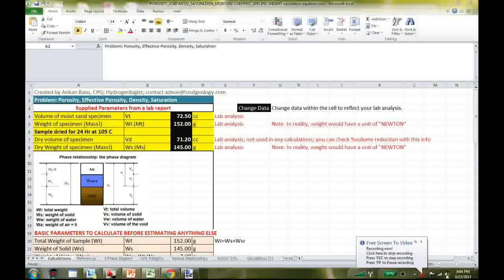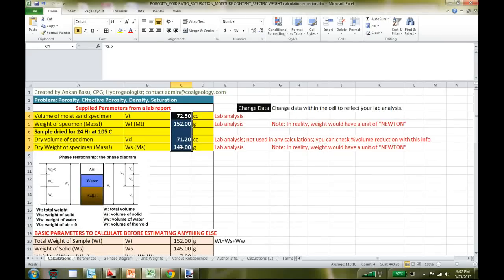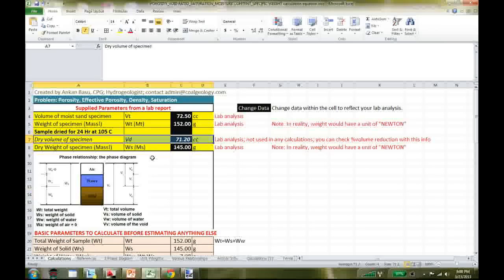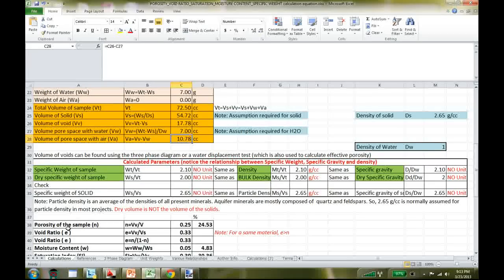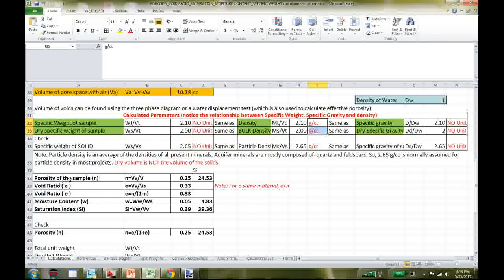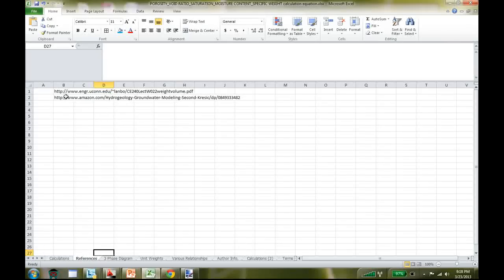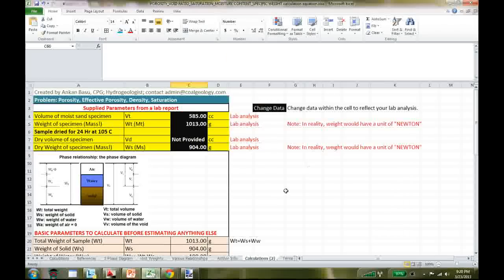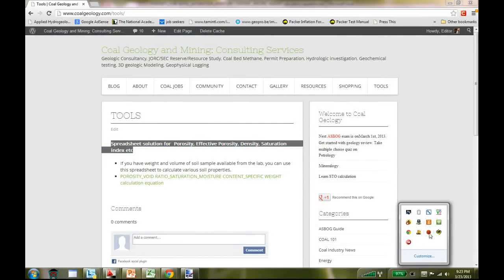Excel Spreadsheet to calculate Porosity, Effective Porosity, Density, Saturation Index etc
Guide to calculate porosity, effective porosity, saturation index, density, specific gravity etc; download and use example spreadsheet.